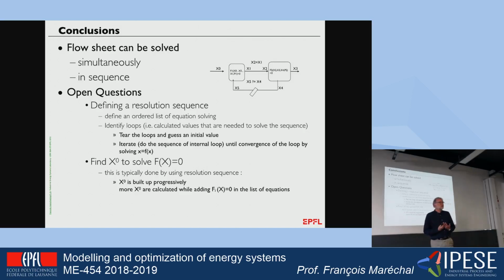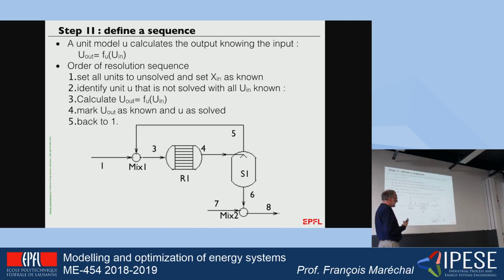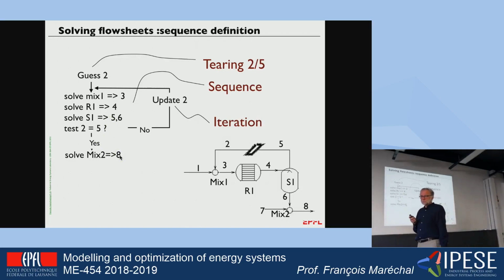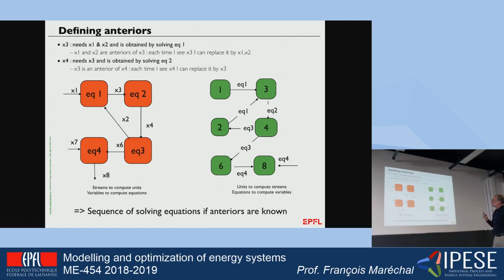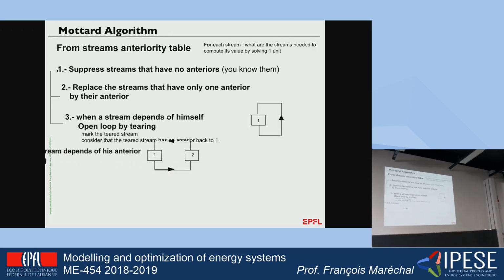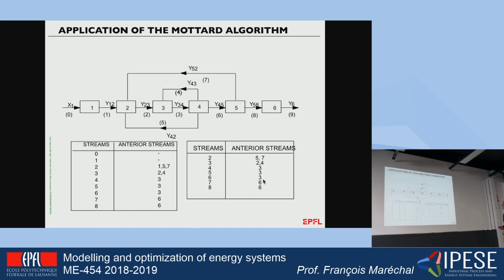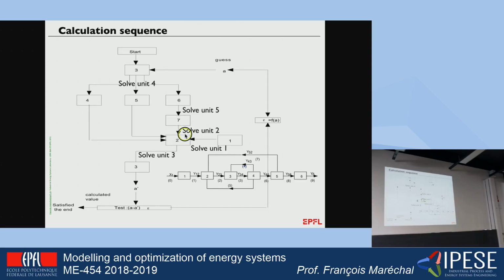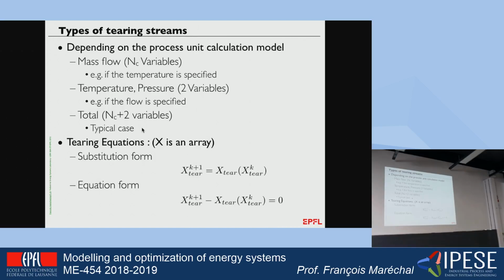ME-454 - Defining a resolution sequence File